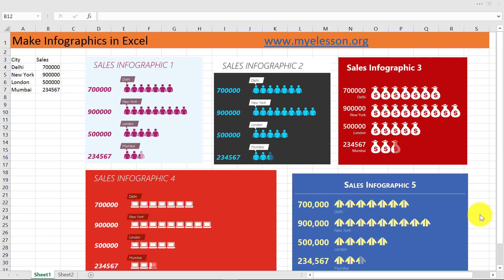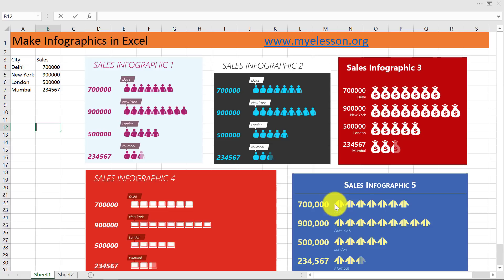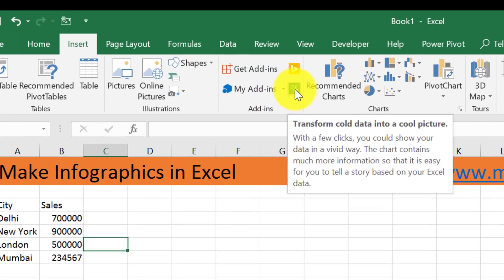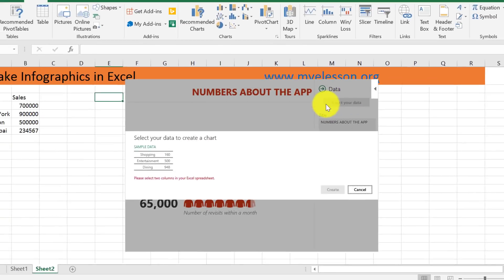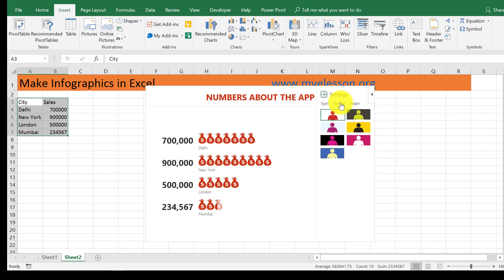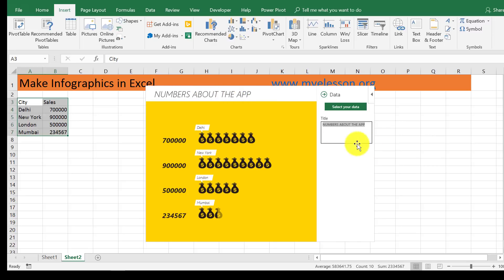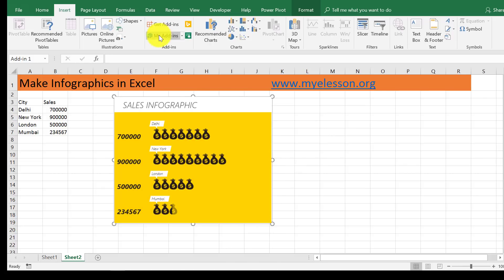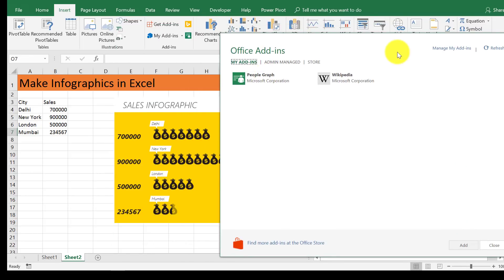Make Infographics in Excel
Now you can make  Infographics in Excel ! Now you can easily create infographics in excel with the click of a button.
How To Create Infographic in Excel
1 - Go to Insert Tab
2 - Click on People Graph add in in the Add in Section
3 - Select the Infographic template
4 - select your data
5 - Your Infographic in Excel is ready !

Most of the Excel tutorials on making infographics require a lot of advanced knowledge of charts ,etc but this way of making excel infographic is super easy and anyone with excel 2016 can do it.

What are infographics?  Infographics are graphic visual representations of information, which is intended to present data quickly and clearly. They can improve a message if presented well and some of the more striking images online these days are infographics.   Infographics have evolved in recent years to be for mass communication, strategy and marketing, and thus are designed with fewer assumptions about the readers knowledge base than other types of visualizations.